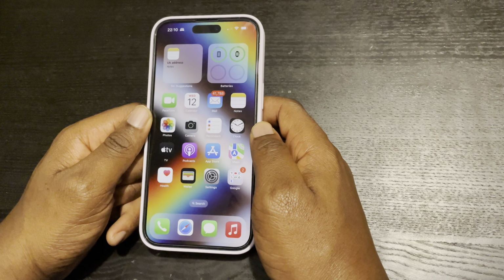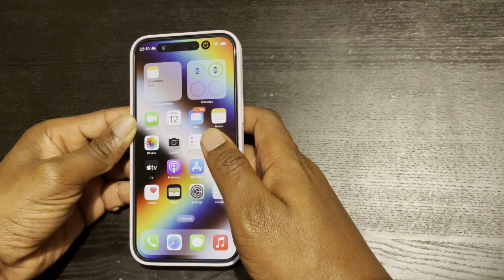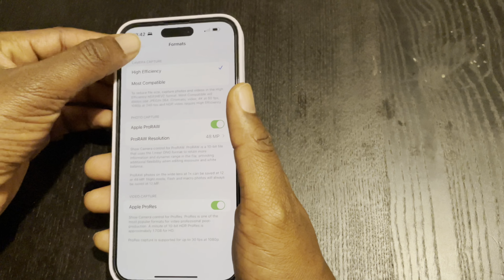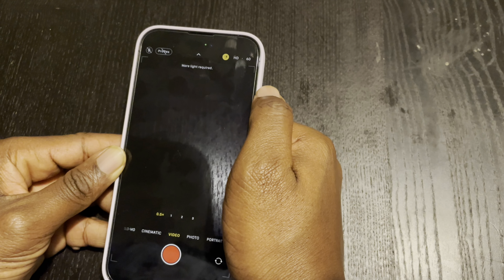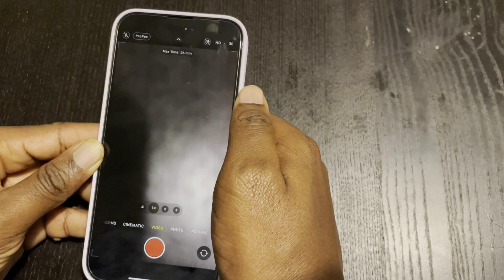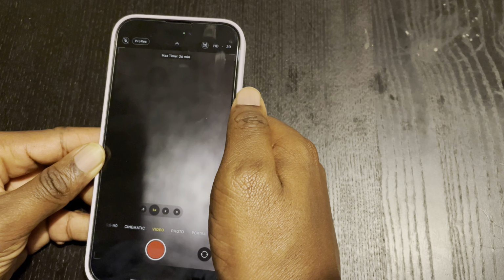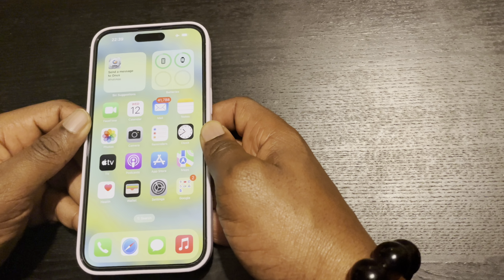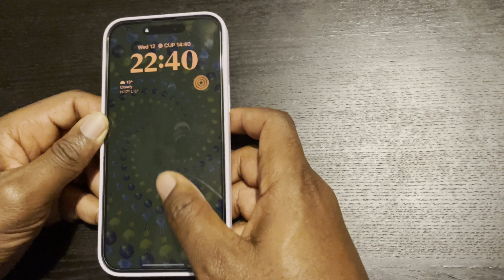iPhone 14 pro max review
A quick review of the iPhone 14 pro max